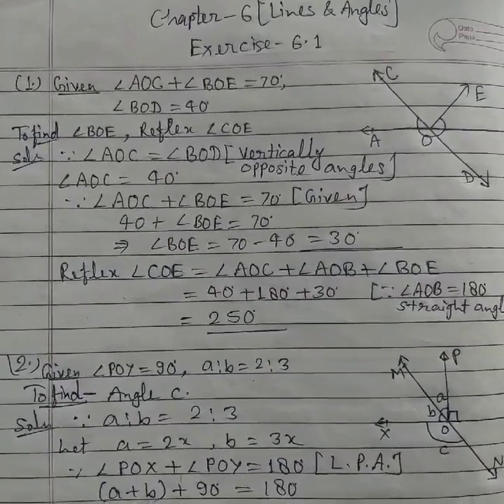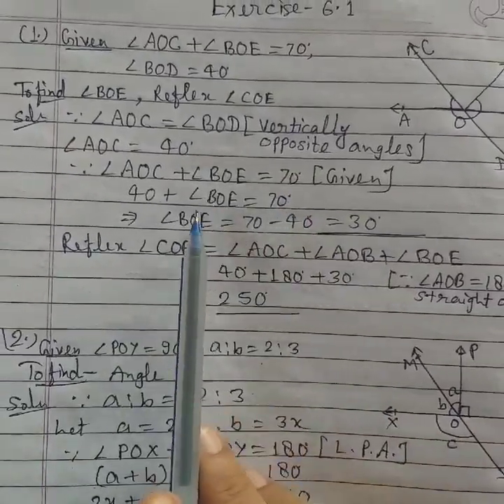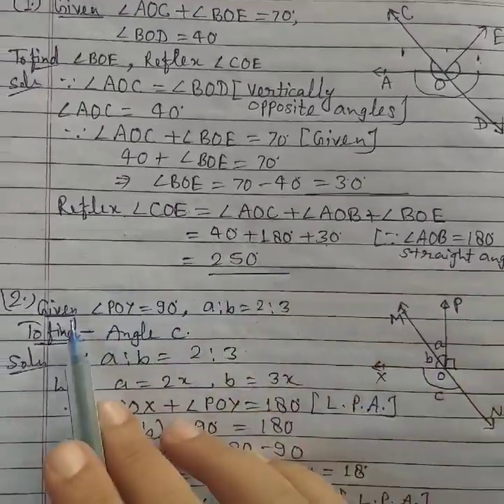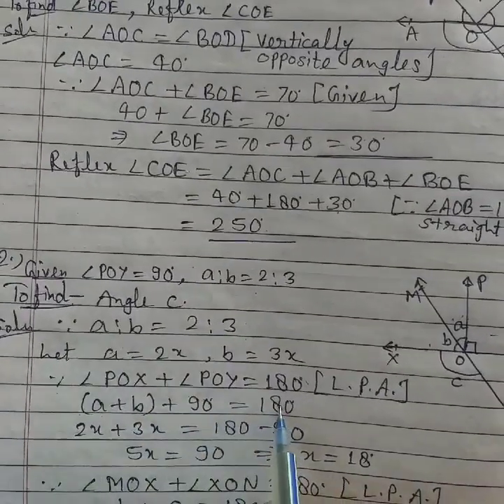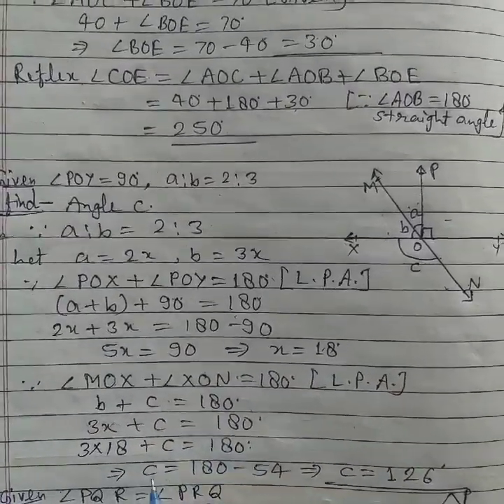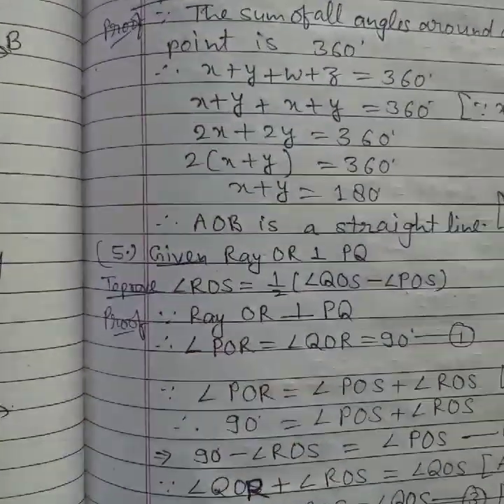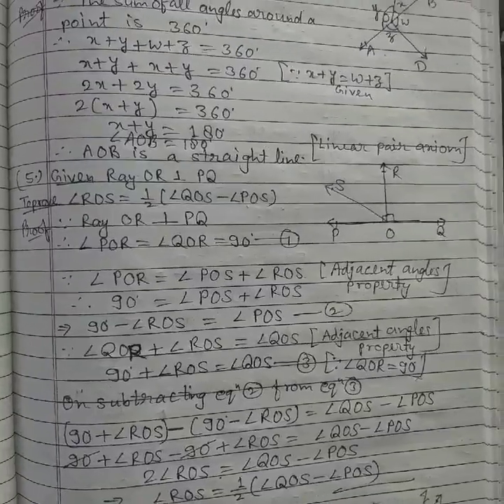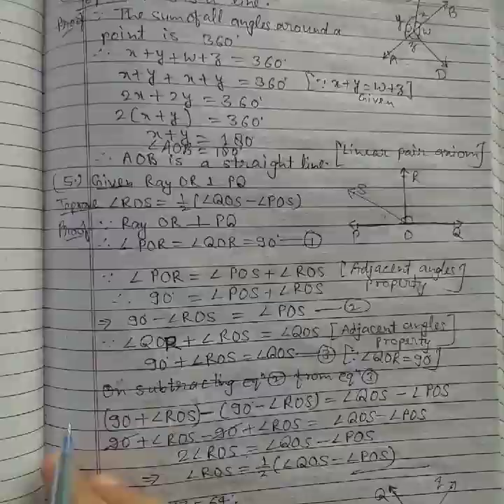9th Mathematics chapter 6 Lines and Angles Exercise 6.1